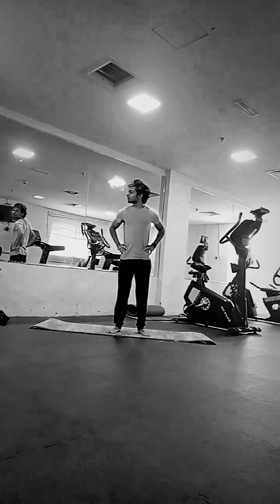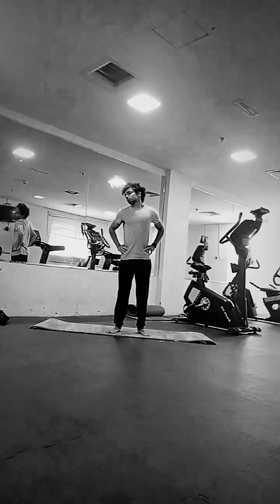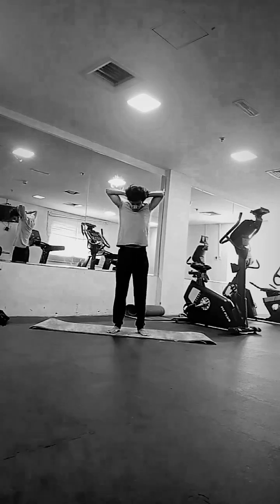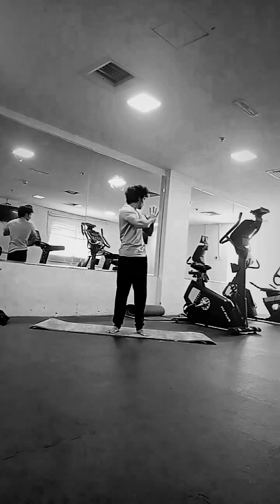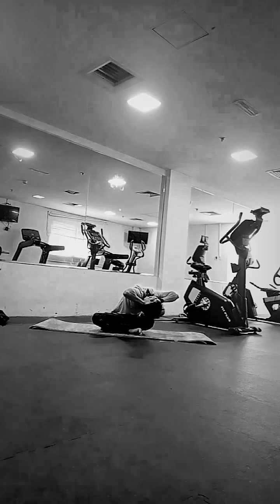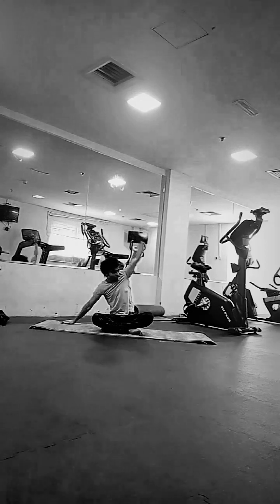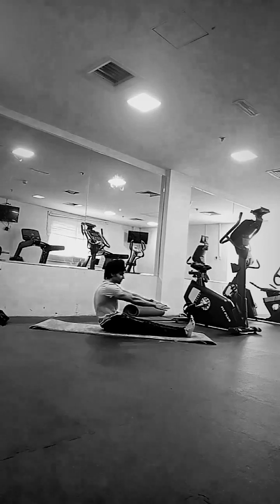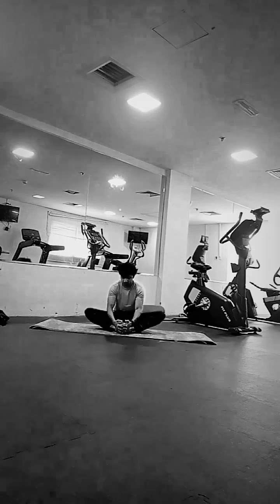yoga warm up for beginners.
in this video I am sharing warm up exercises which you can do before you start your yoga practice
1.rolling exercise.
2.standing/seated head tilt up and down
3.standing/seated head tilt right to left.
4.standing/seated head circles clockwise
5.standing/seated head circles anti clockwise.
6. standing/seated cat and dog
7.standing/seated spinal twist.
8. torso cat and dog
9.dolphin dives.
10. extended seated side stretch.
11.ankle stretch
12. seated toe touch.
13. butterflies
14.cross crawls.
15. puppy pose
16. thread and needle.
17.half monkey stretch.
18.surya namaskar.